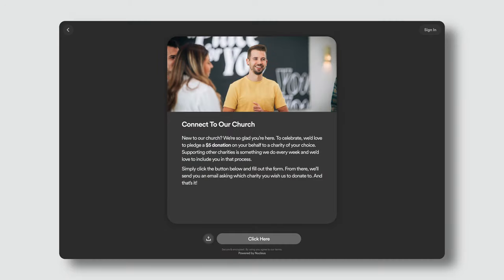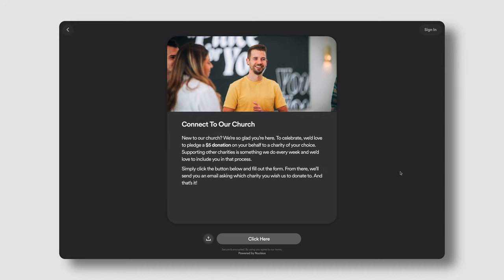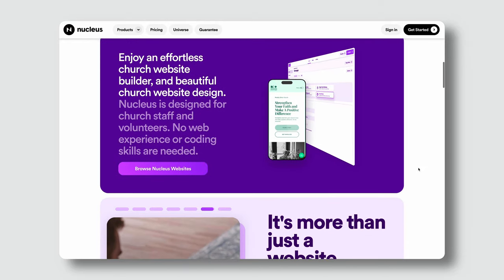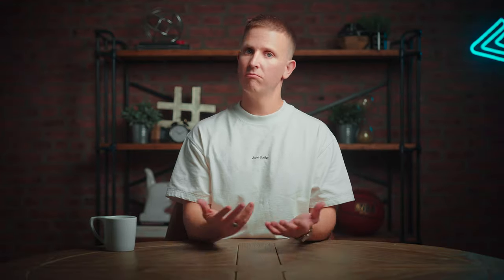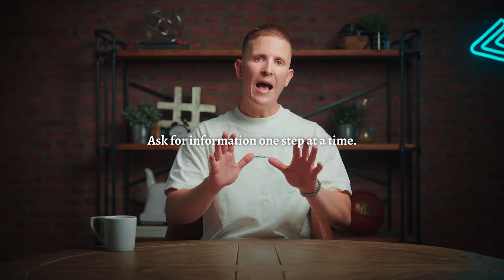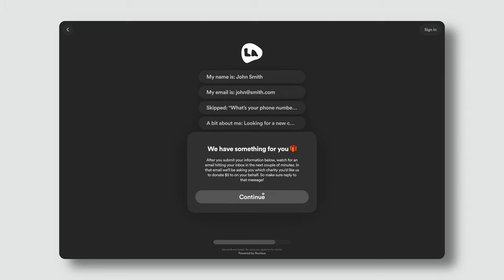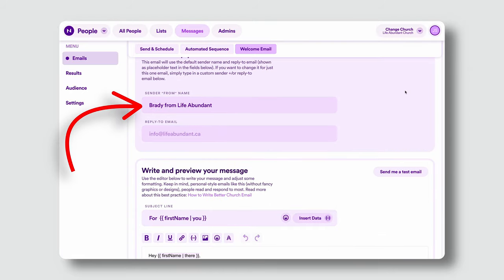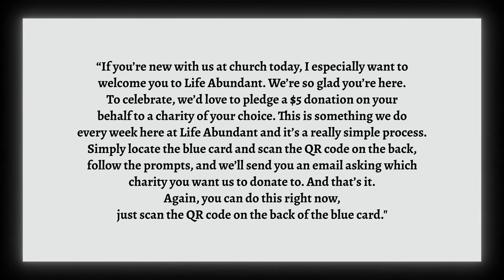This Church Guest Follow-Up System Is…Unusual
In this video I outline my ultimate church guest follow-up system with pre-written email and announcement scripts.

Table of Contents:
0:00 - Intro
0:28 - Story Of A New Visitor
1:43 - First Impressions
4:44 - The Launcher by Nucleus
5:33 - Info Cards
6:54 - Forms
8:07 - Follow-up Email
10:35 - Pre-Written Announcement Script
11:22 - Why This System Works